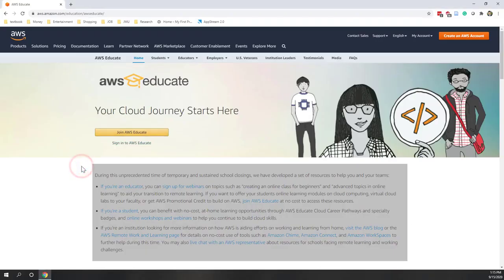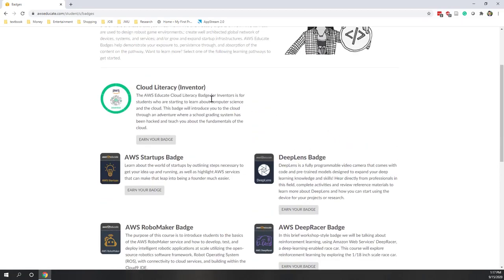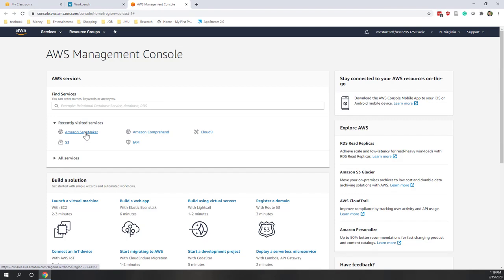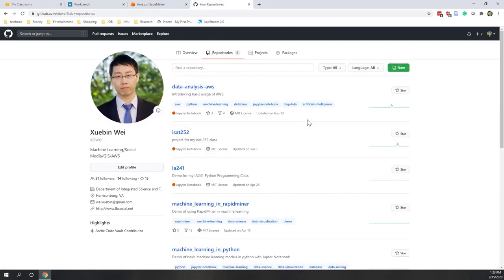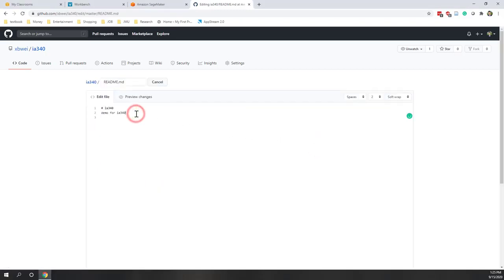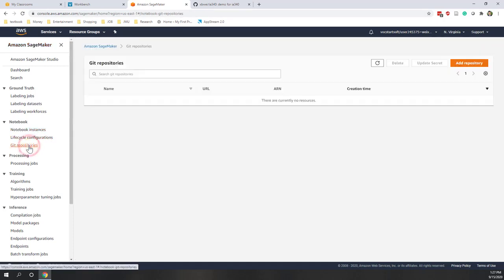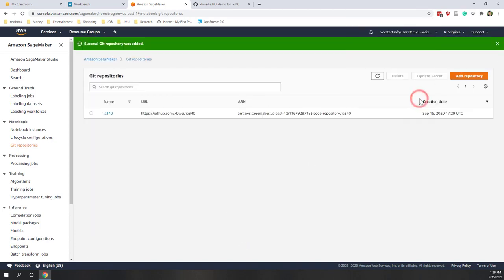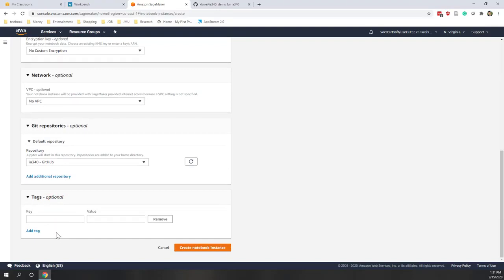Python Data Visualization With Jupyter Notebook (2022)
Python Data Visualization With Jupyter Notebook.
Jupyter ipython notebook setup with github for data analysis.